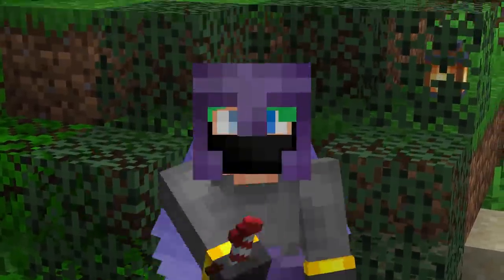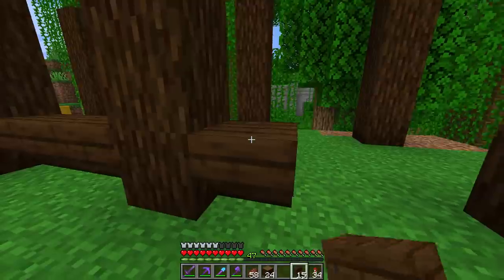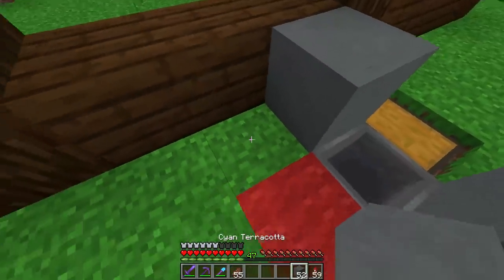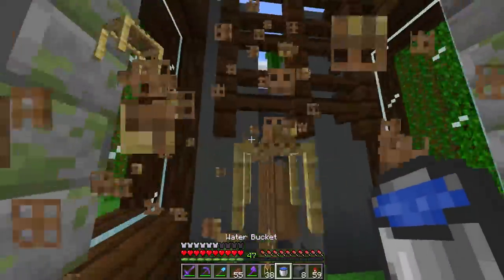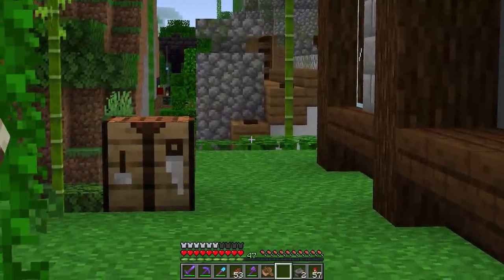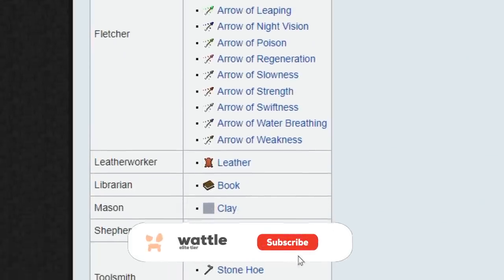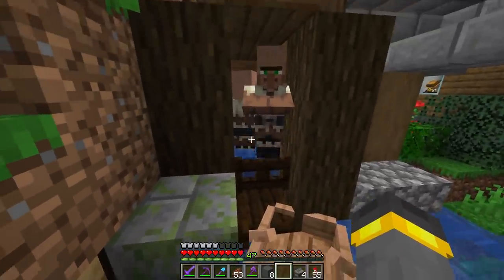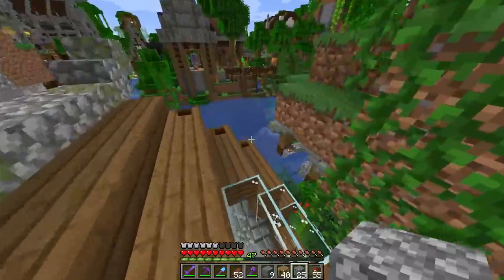Easy Hero of the Village Farm! | The Minecraft Guide - Tutorial Lets Play (Ep. 103)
HERO OF THE VILLAGE FARM TIME! with a hero of the village farm you can get tons of very useful items like wool, clay, steak, and tipped arrows for basically free. in this episode of the guide we build a basic hero of the village farm that we will use next episode for tons of clay!

if you read this comment "heroic"